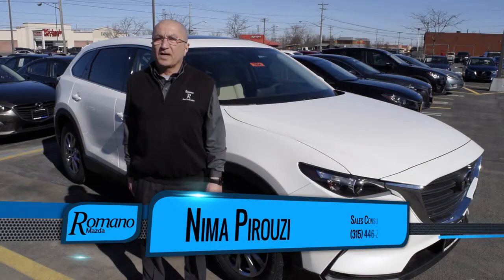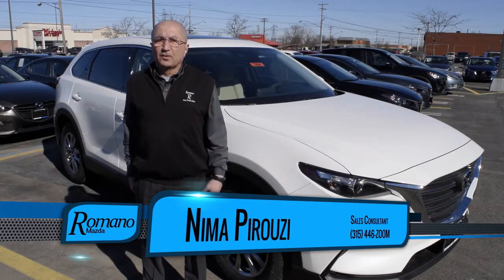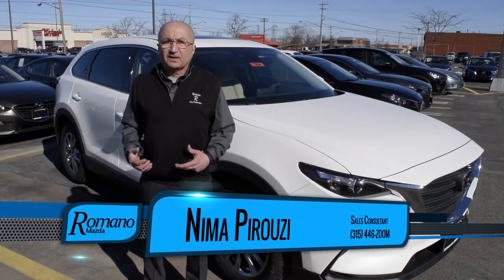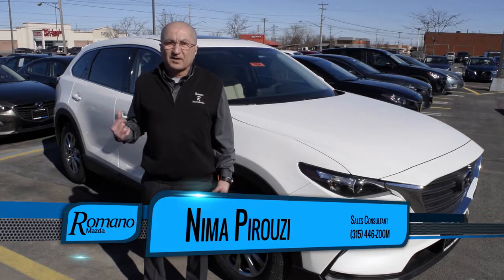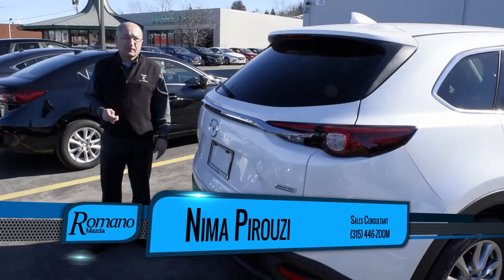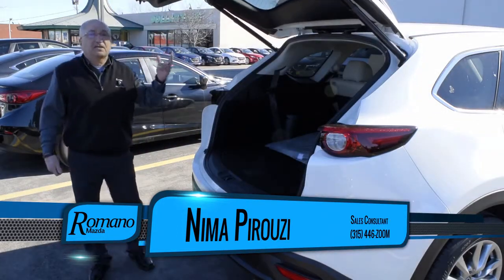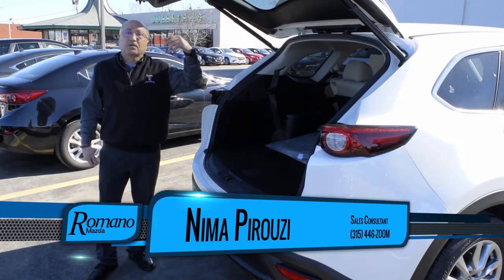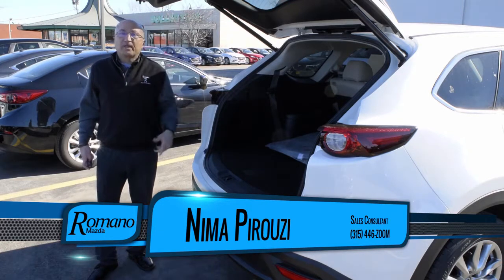2016 Mazda CX-9 Fayetteville, NY | Mazda Dealer Fayetteville, NY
Are you or someone you know in the market for a new Mazda? Are you near Fayetteville, NY? Then come to Romano Mazda today to pick out your new Mazda now! Romano Mazda, around Fayetteville, NY, takes pride in having the largest selection on new or pre-owned automobiles. Each of our staff have extensive knowledge of their inventory and ready to help to help you! At Romano Mazda, we strive to make buying or leasing a new or pre-owned vehicle a pleasant and rewarding experience. We promise, you will be happy you didn't waste time with other dealerships after your experience with Romano Mazda. So come let us get you in Mazda of your dreams today!